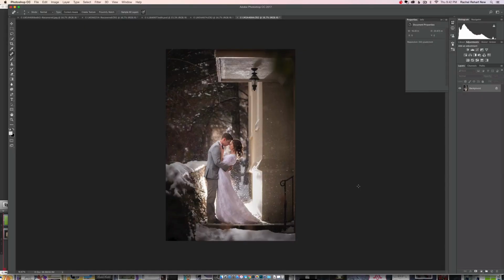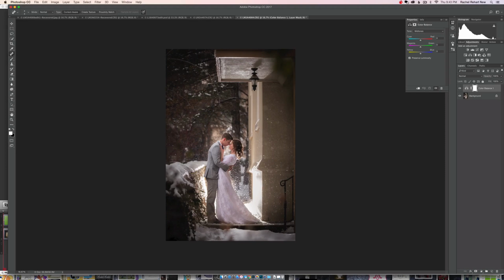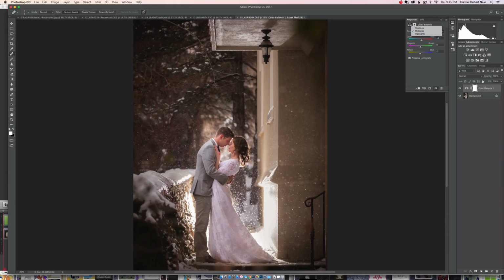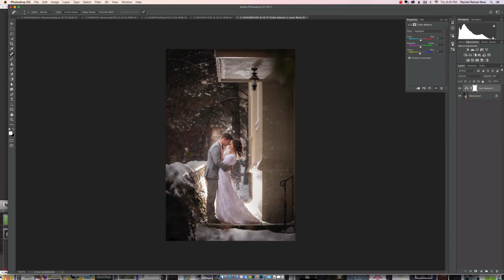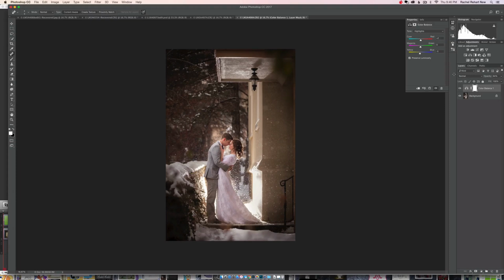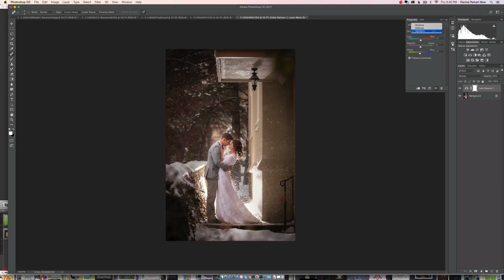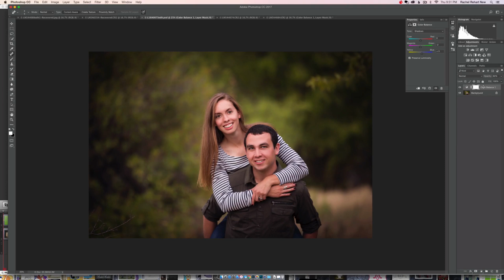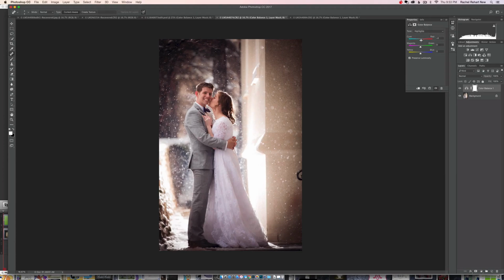Color Balance in Photoshop (Pure Photoshop Education Module 8.)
Have you ever used Color Balance in Photoshop?  Let's walk though how it can help you level up your photos.